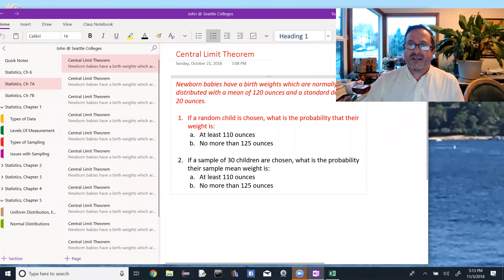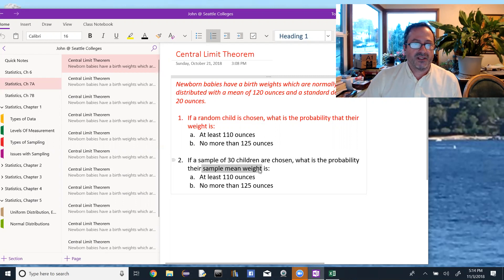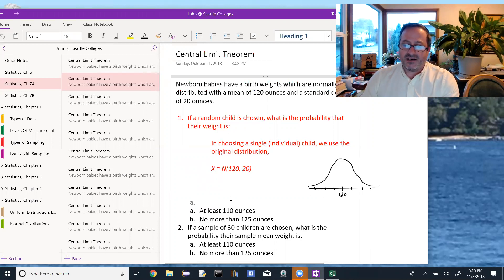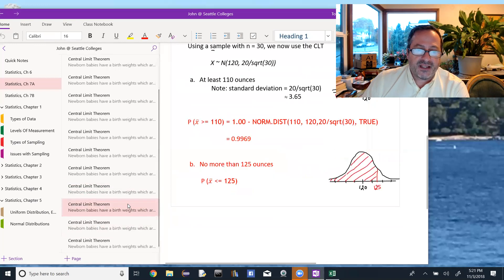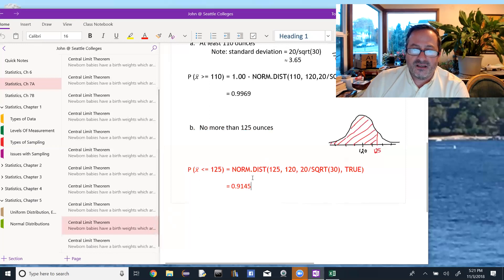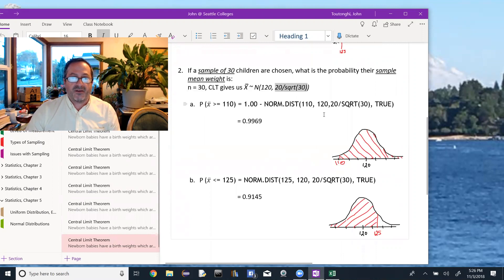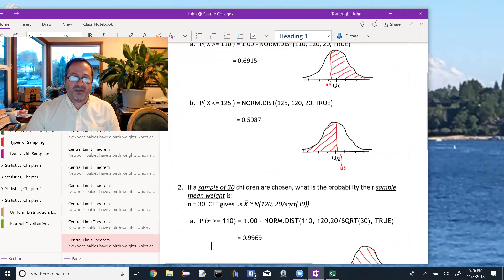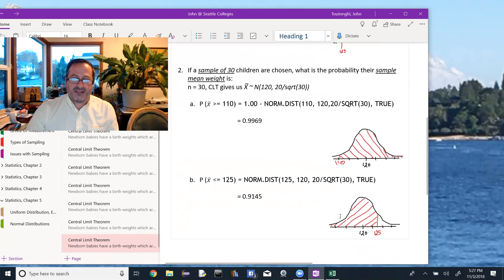Central Limit Theorem 1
Statistics, Central Limit Theorem